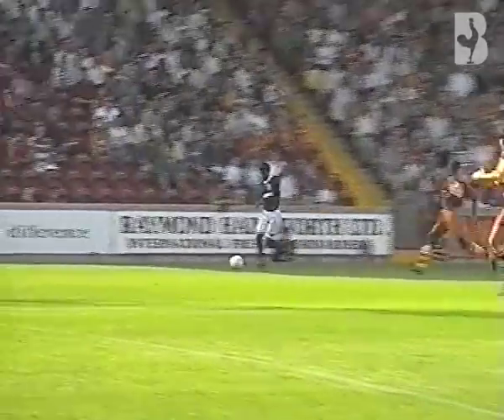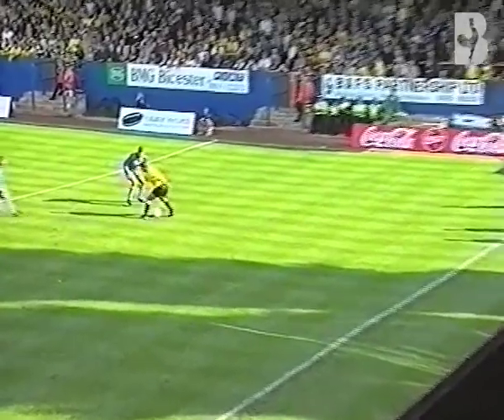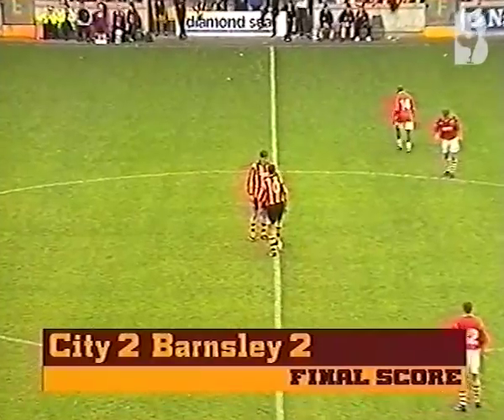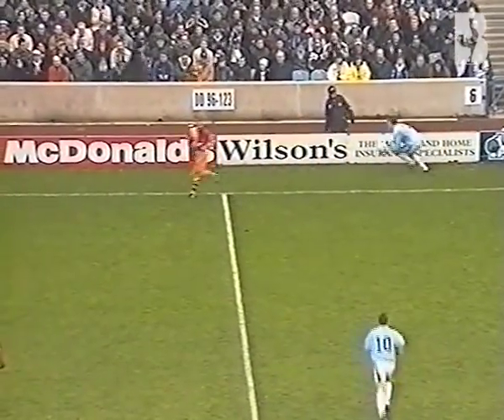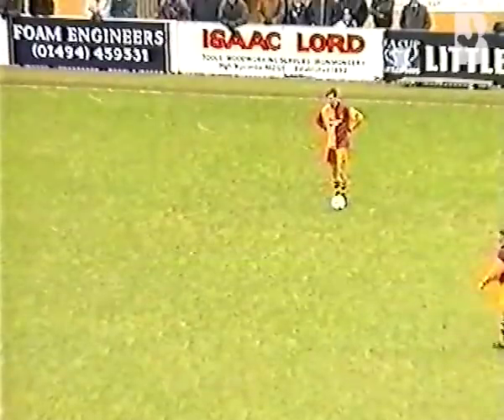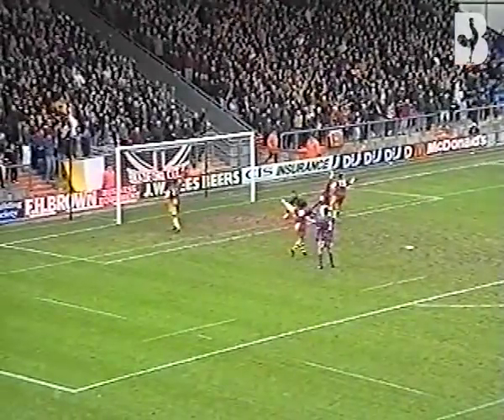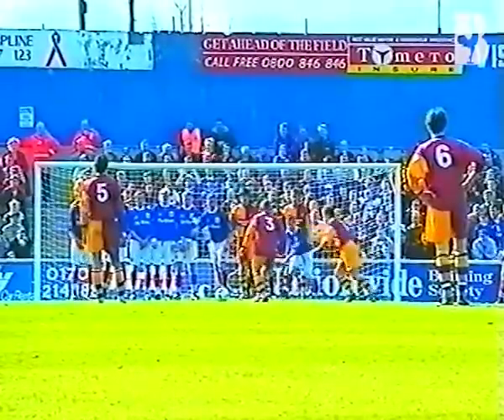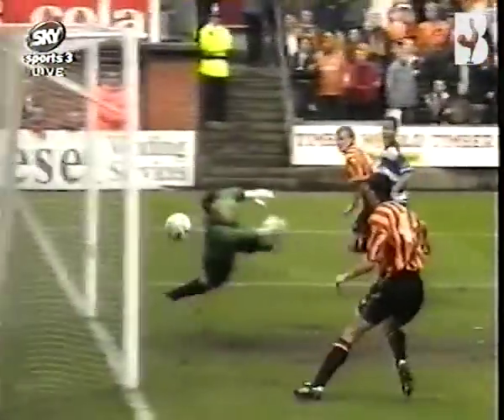Bradford City - Goals of the Season - 1996-1997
After storming through a magnificent campaign last in the 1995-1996 season culminating in victory at the Second Division Play-Off Final, Bradford City take on the might of the first division.

Video originally produced for Bradford City FC by Cavalier Sound & Vision (now Cavalier Studios) - who we assume hold the copyright to this footage.

Bantams Banter has uploaded this footage as a joint project with The City Gent Fanzine to preserve footage from Bradford City's rich history and host it for all to see.

A huge thanks to Cavalier Studios for capturing on film for of our clubs incredible history.